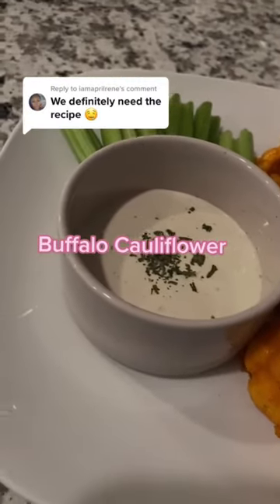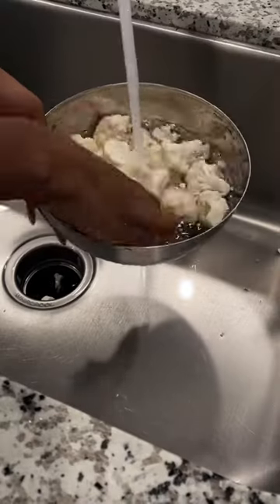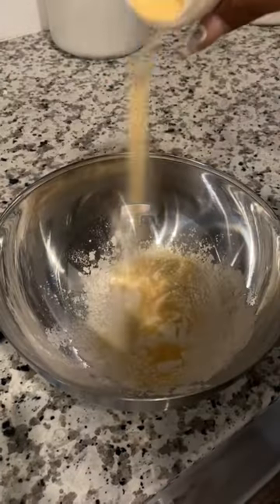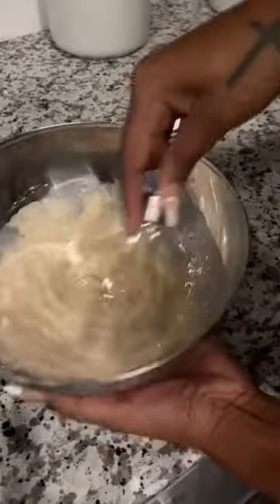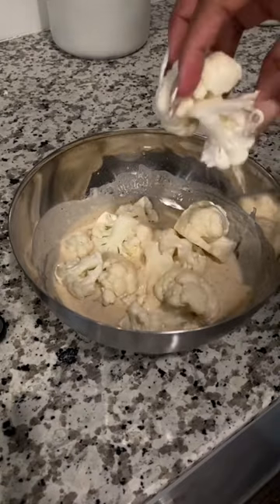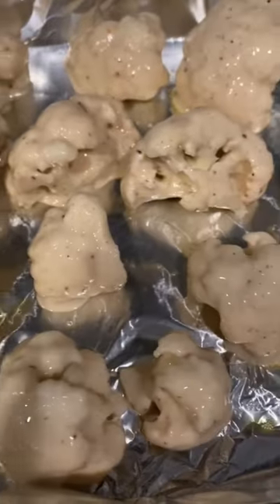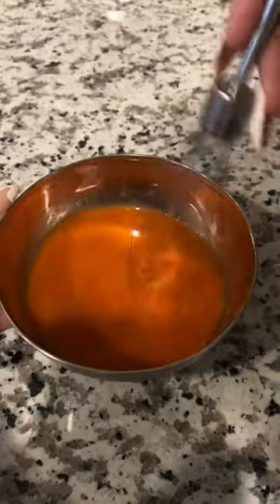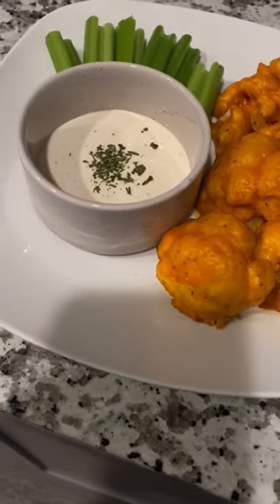HOW TO MAKE: BUFFALO CAULIFLOWER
Hey Boo,

Jayria
P0 BOX 768801
ROSWELL,GA 30076